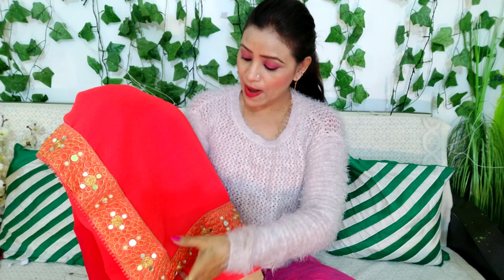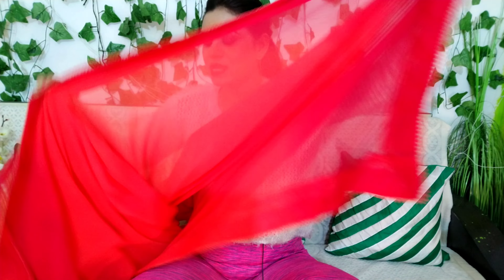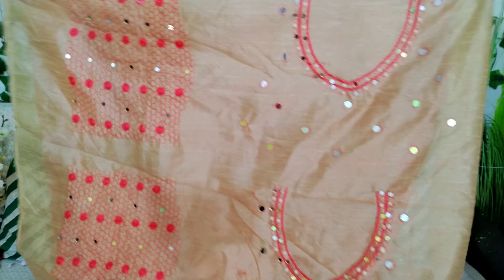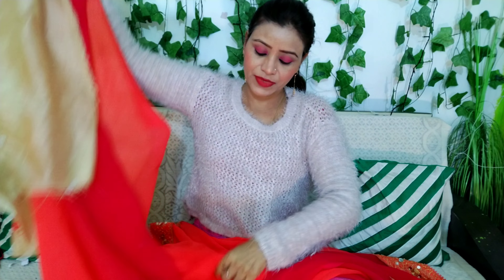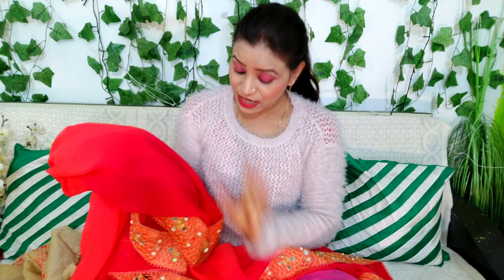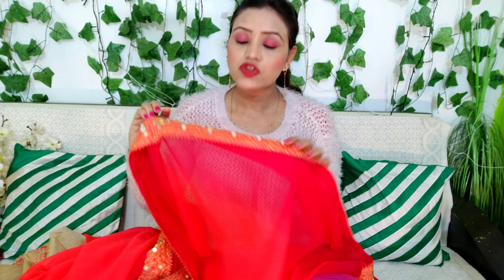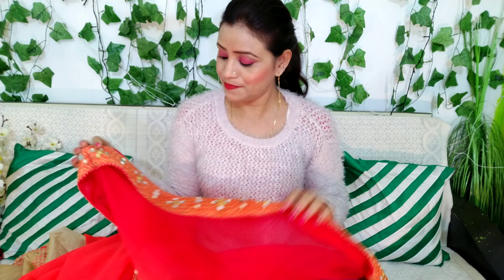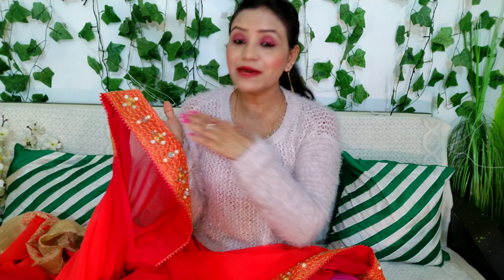Amazon saree haul 2021 under Rs.700 | Review amazon sarees 500 to 1,000 @ Best Price in India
Amazon saree haul under Rs.700 | Review Sarees below 700 @ Best Price in India

Hi guys I bought these saree from Amazon and are under 700
This is a haul video and a review video too.
In this video I am going to show you the cheapest saree and how to style them.how to make cheap saree look expensive

Yashika Georgette Saree with Blouse Piece

Follow Us